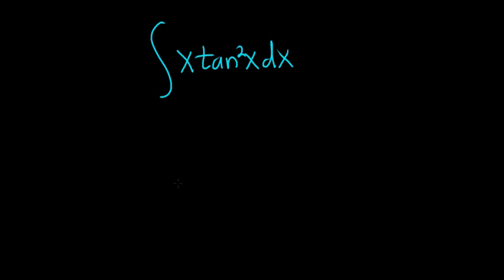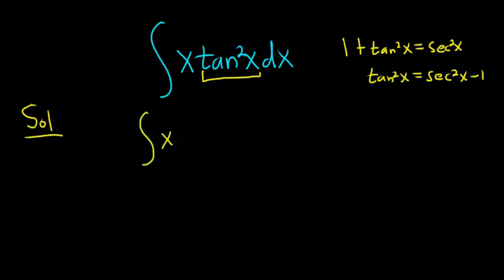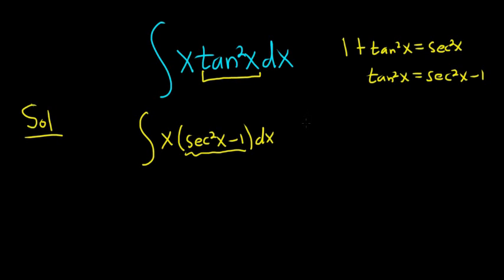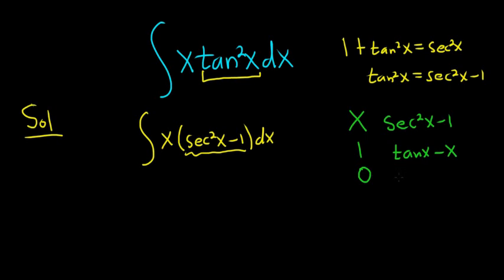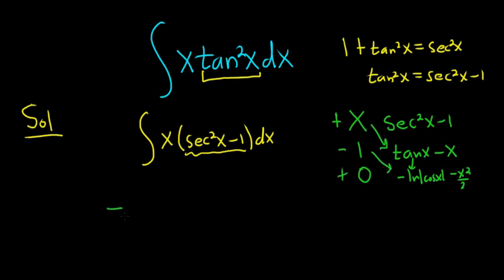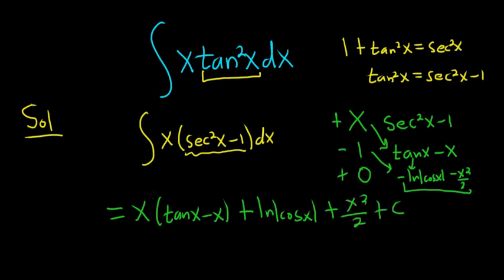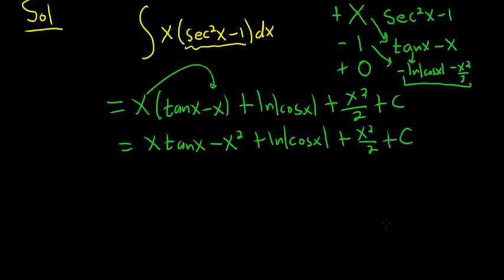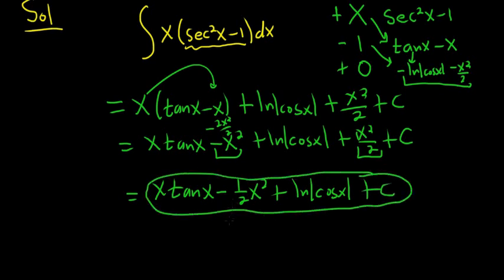Integral x*tan^2(x) with Tabular Integration